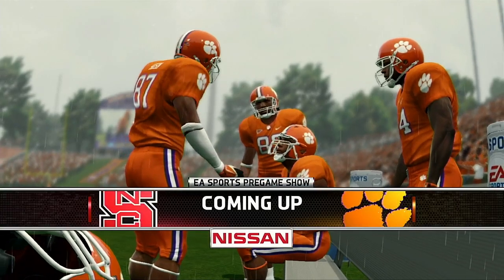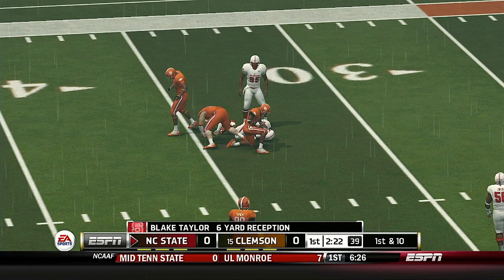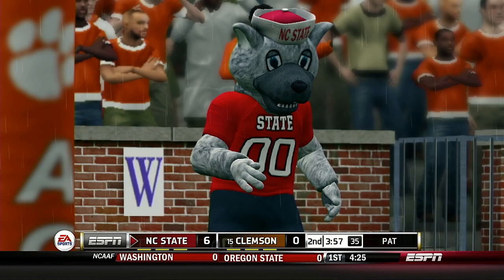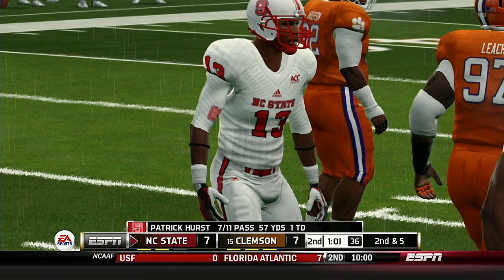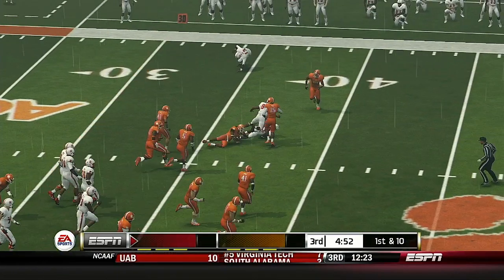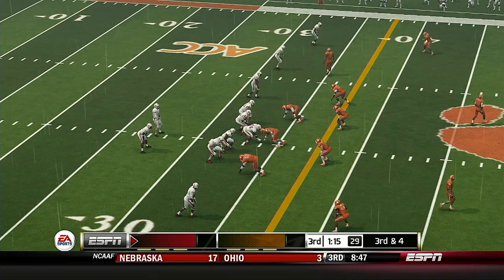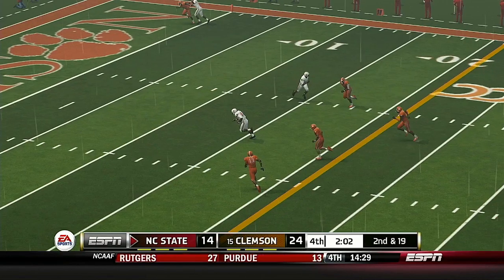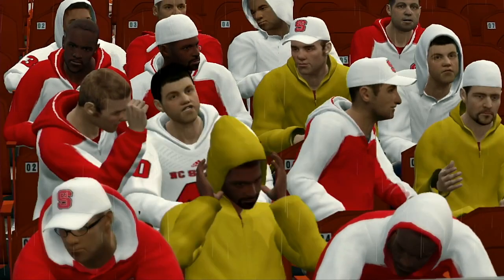NCAA 2021 Season Week 12 NC State @ Clemson